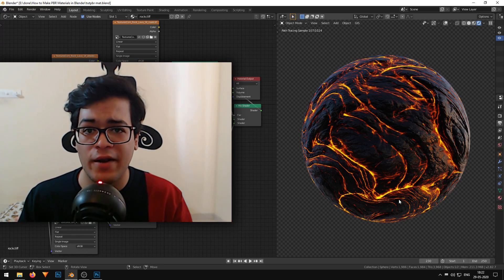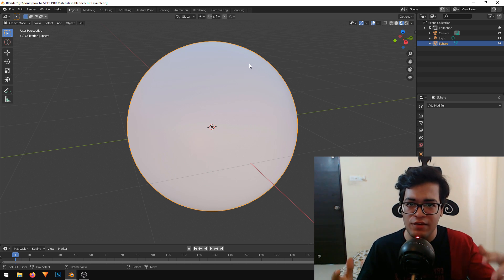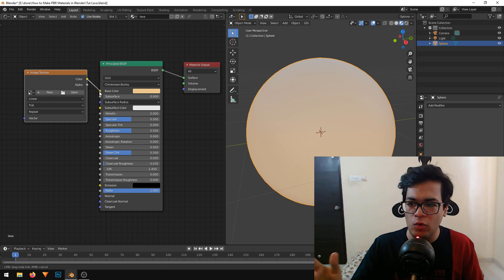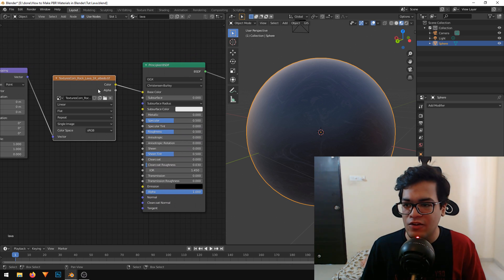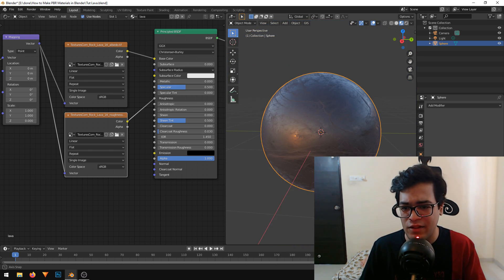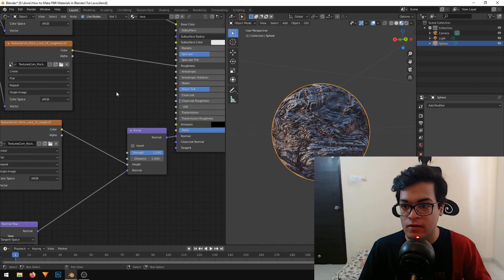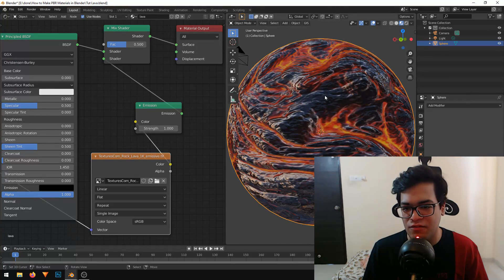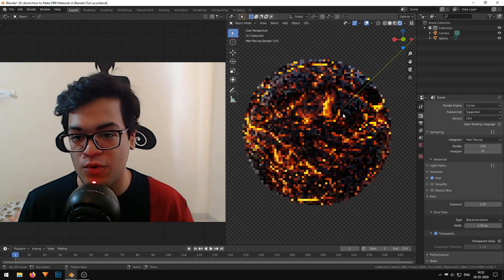Blender Tutorial - PBR Lava Shader in Blender 2.8x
In this blender tutorial we will make a realistic lava shader in blender 2.83. You will learn the basics of the PBR workflow. You will learn the basics of PBR Texturing.
You will learn how to use Albedo Maps/Diffuse Maps, Normal Maps, Displacement Maps/Height Maps, Mask Maps, Specular Maps and Roughness Maps.